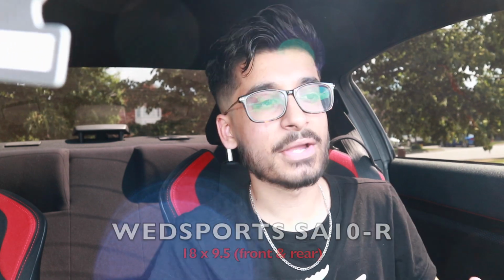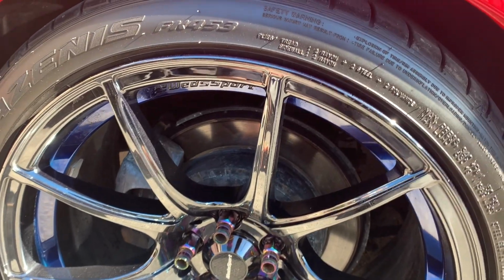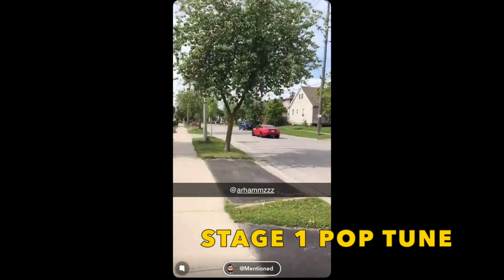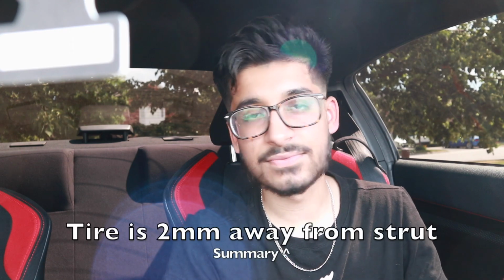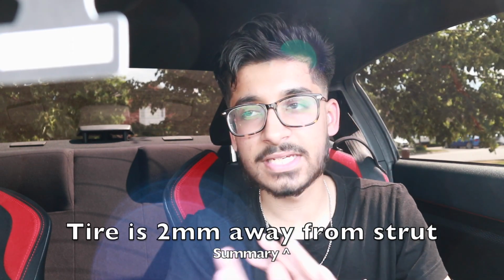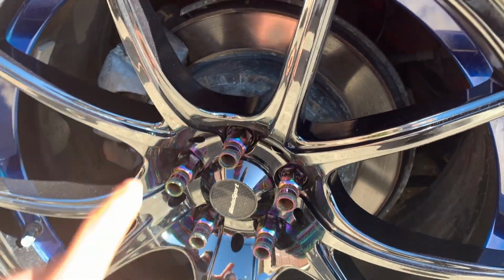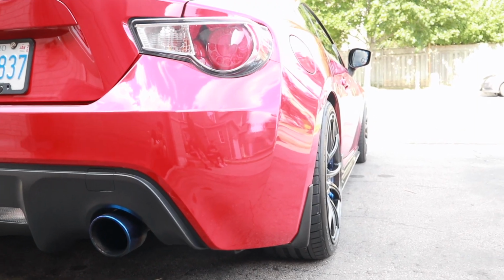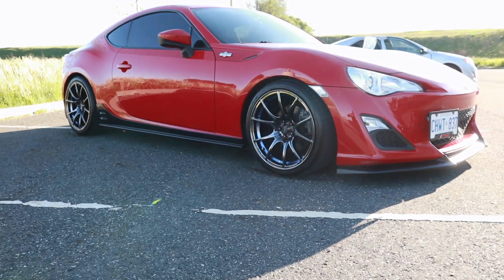FRS GETS INSANE NEW 18 INCH WHEELS!! *MUST SEE*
In this video, I reveal the new wheels I picked up for my Scion FRS. The new wheels are insane, and look so good on this 86 chassis. These wheels are Authentic Wedsports SA10-R wheels and I have already received offers from people who want to buy them off me. Wedsport Wheels are a very good brand and I am really happy that I went with these wheels. I was looking to RPF1's and other wheels like ESR Wheels but when I saw these for the price that they were listed at, I couldn't have said no. The Wheels have a Hyper Black and Blue Finish which makes them super unique. The wheels look really good and I finally got rid of the Stock 17 inch FRS wheels. I got the rims and tires together since i bought these wheels used. I picked up all 4 wheels for $1000. While installing these wheels we ran into some fitment issues but we managed to figure them out. The fitment that I am running is not compatible with springs so we had to do some modification to the strut (shaving off 2 mm ) and it fit. The fitment is 18x9.5 + 45 offset. The tires that are on the car may need to be changed soon but are fine for now. I am running the Falken Azenis Tires 245/35/18.   Hope you guys like the wheels!

Pretty Much Stock but THAT IS ALL GONNA CHANGE SOON...

Current Mods on The FRS:
Racing-Bees Front Lip
A Custom Muffler Delete (2.5 Inch Y Pipe)
After Market Side Markers (Clear with Amber Light)
5% Tint on Windows
K&N Reusable Air Filter
LED AMBER Side Markers
Toyota Badge Install
STI / ST Side-Skirts
Lowered On Eibach SportLine Springs (1.4" Front 1.2" Rear)
Wedsports SA-10R 18x9.5 + 45 (Hyper Black & Blue)